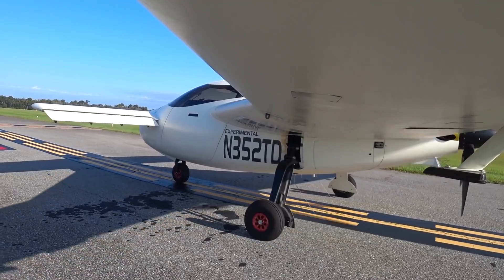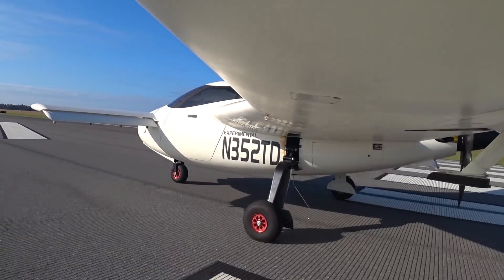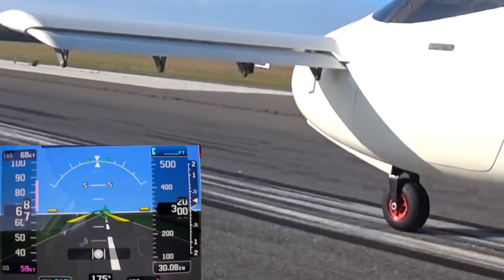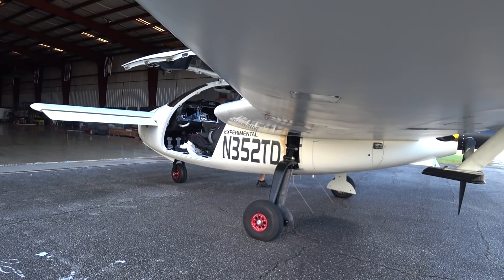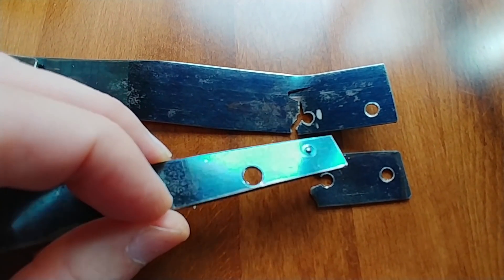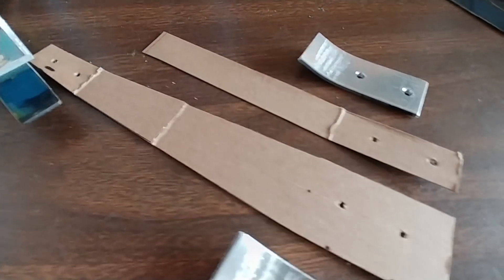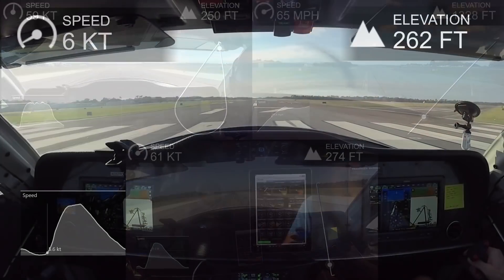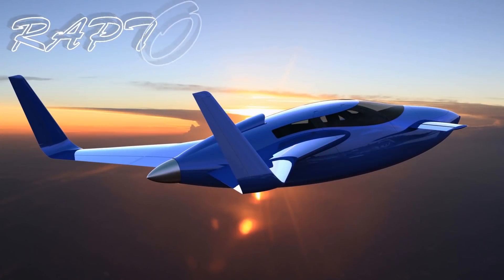Setting Takeoff Trim - Building the Raptor Prototype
After moving the CG forward the next step is to adjust the elevator trim further to compensate for the extra weight forward.